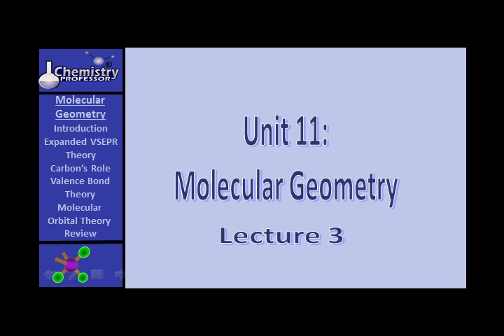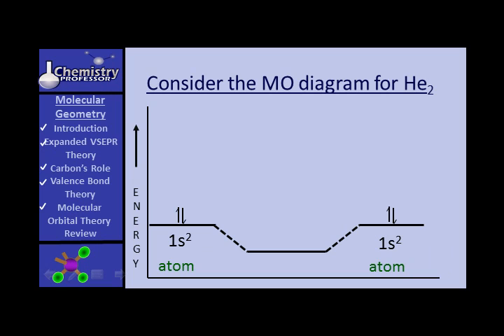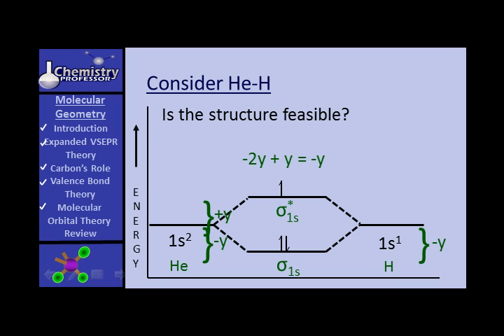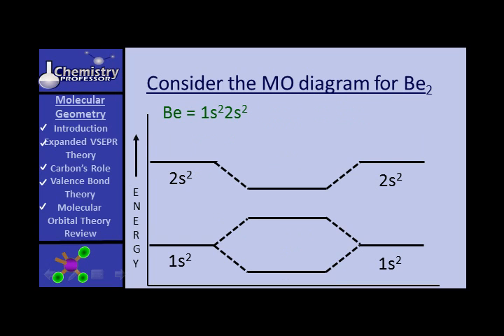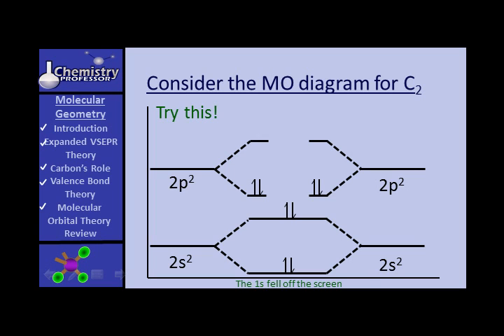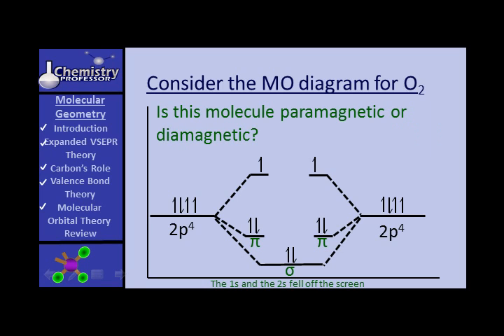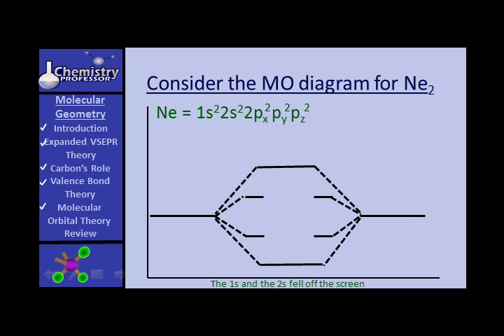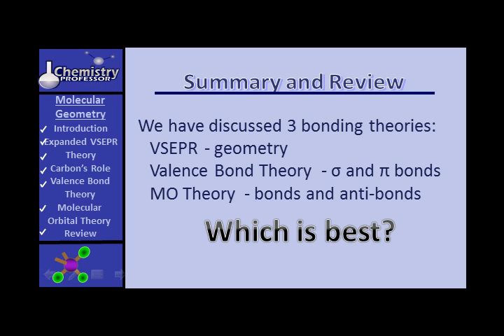College Chemistry 1, Unit 11: Molecular Geometry - Lecture 3 of 3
Expanded VSEPR "Theory, determining geometry of molecules.